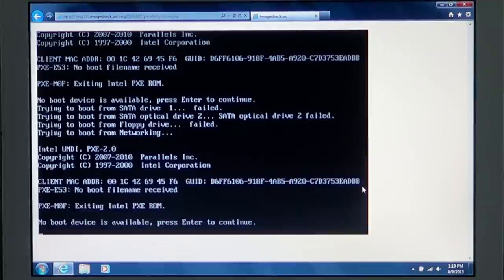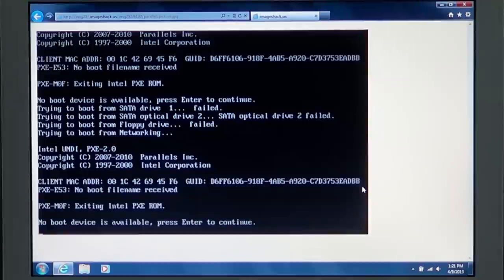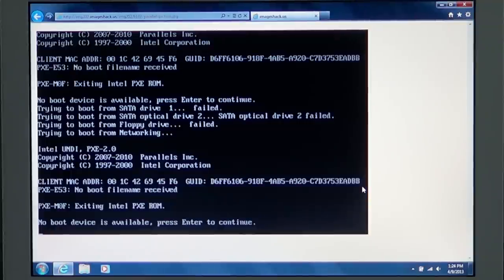Fixit - No boot device explanation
Explanation of the no boot device problems in windows pc